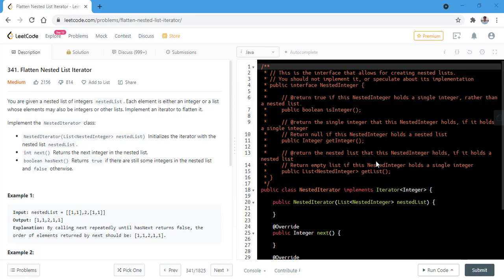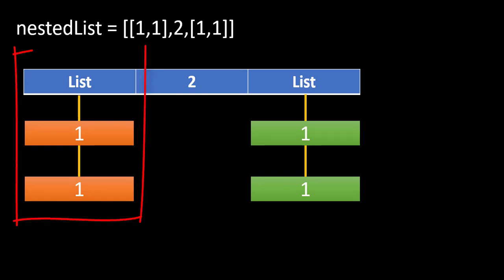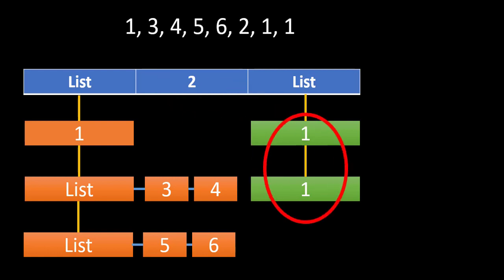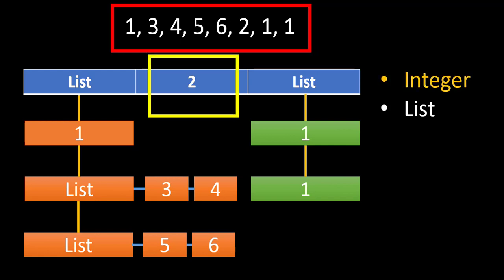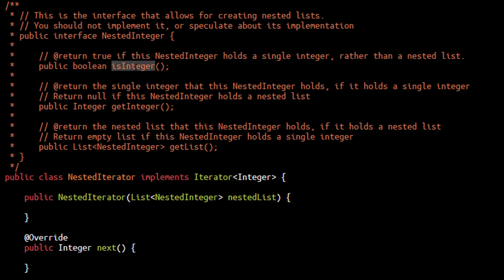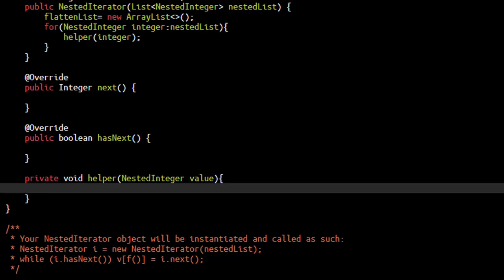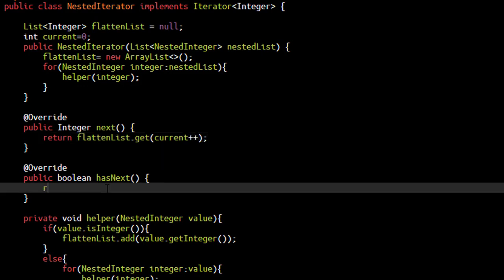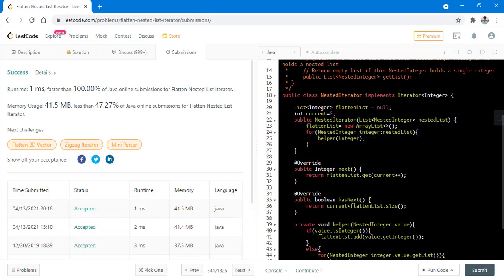Flatten Nested List Iterator | Live Coding with Explanation | Leetcode - 341